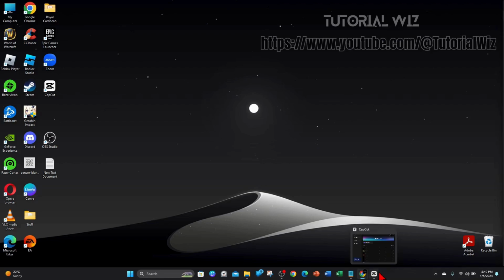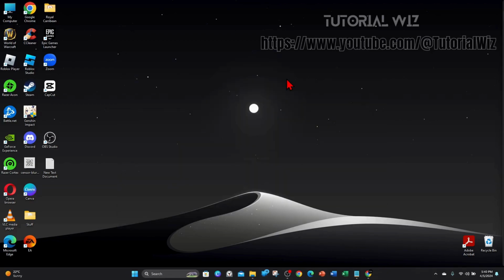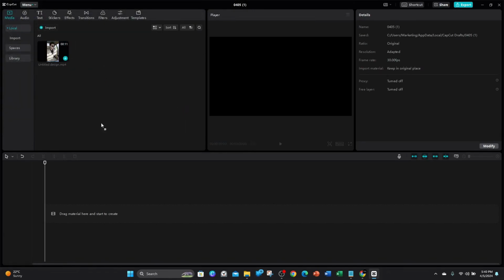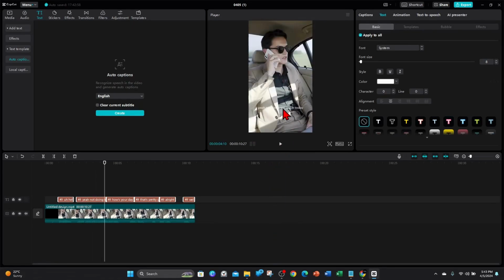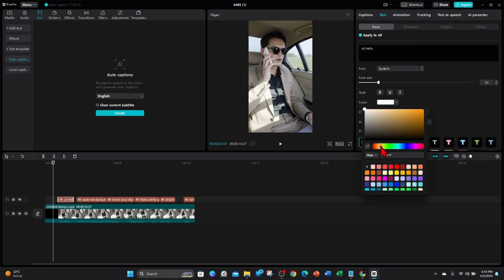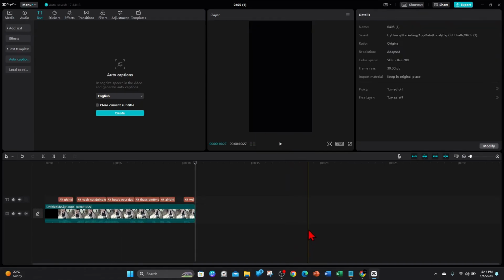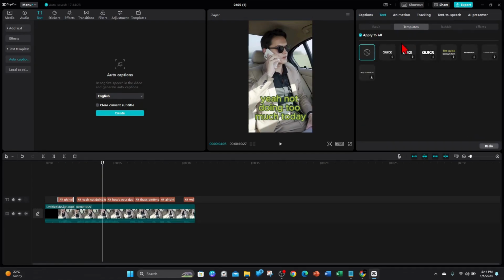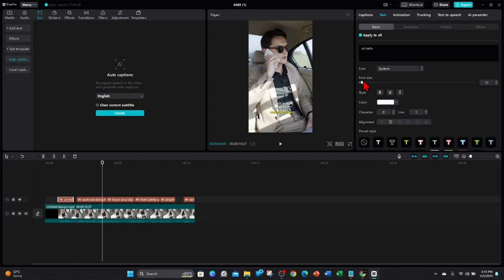Make Word By Word Subtitle Animations In Capcut PC Without Pro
Ready to elevate your video editing game with captivating word-by-word subtitle animations? Look no further! In this tutorial, we'll guide you through the process of creating stunning subtitle animations in CapCut on PC without needing the Pro version. Whether you're adding subtitles for accessibility, engagement, or style, this easy-to-follow guide has got you covered for creating professional-looking videos.